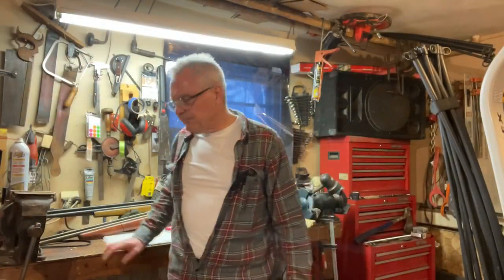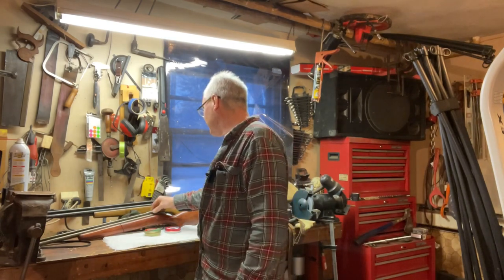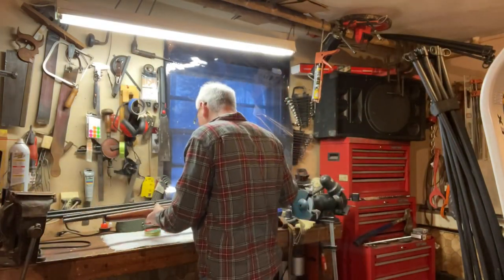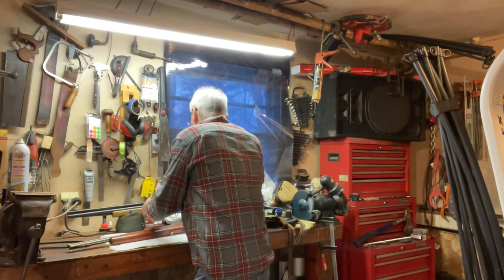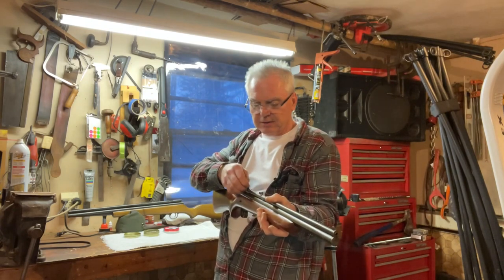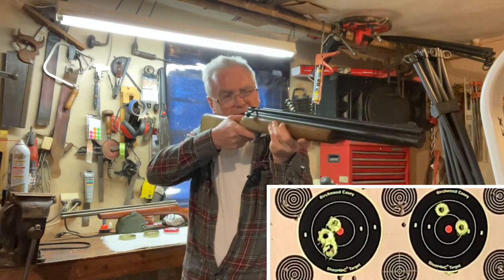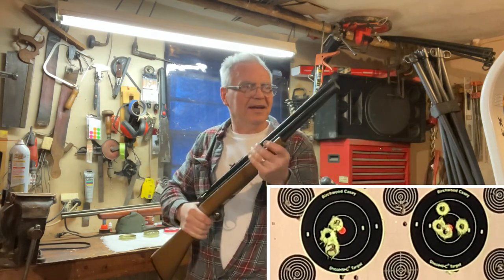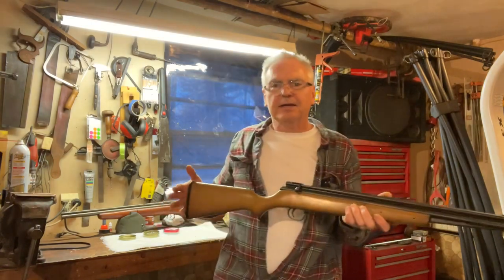Head to head challenge Crosman model 140 vs 1400 multi pump 22 caliber air rifles